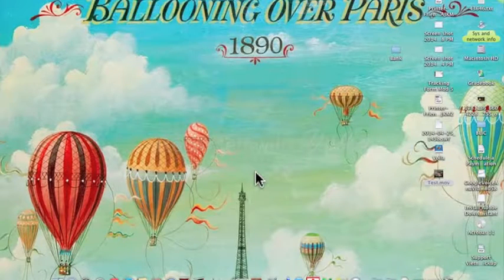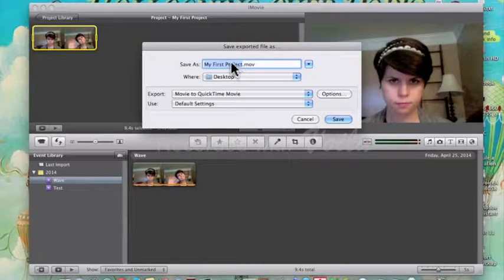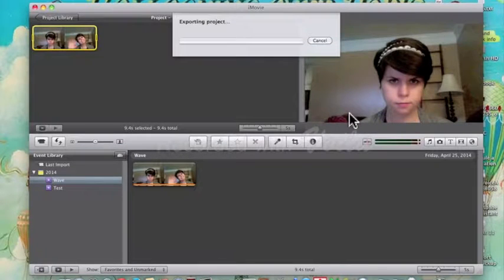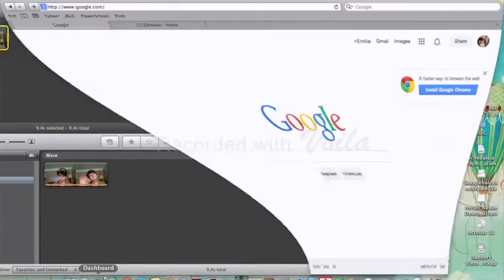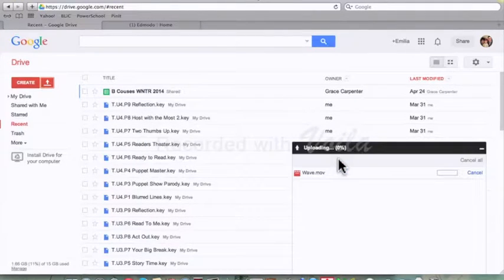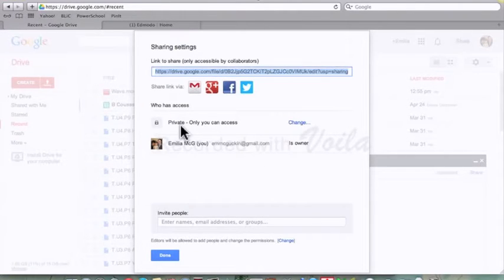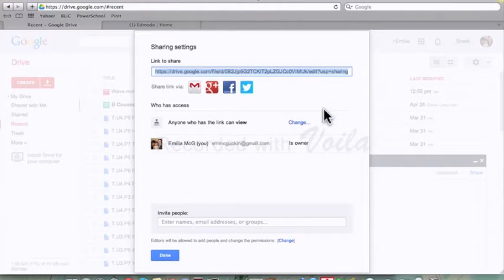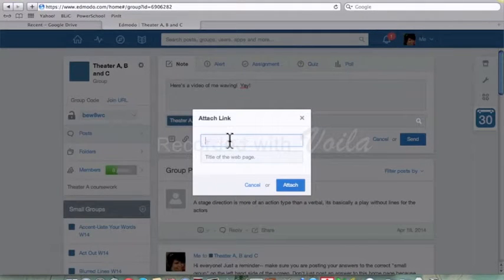WCHS Sharing Theater Video Projects.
WCHS students, watch this quick video if you are having trouble sharing your videos!